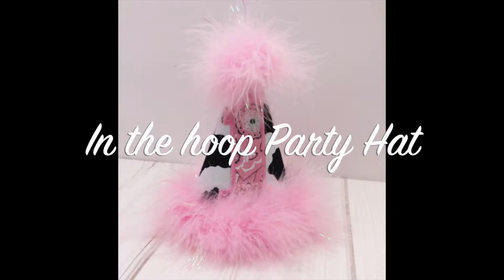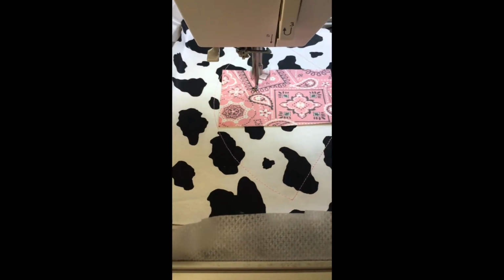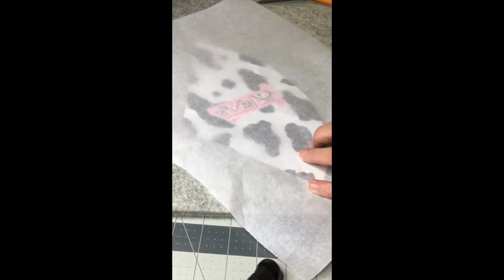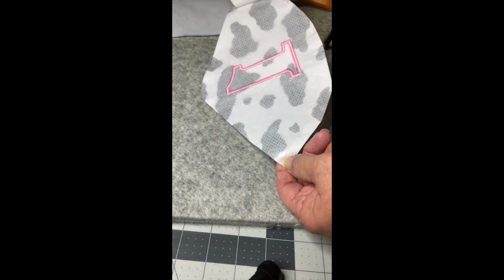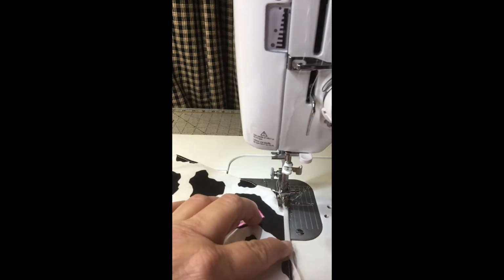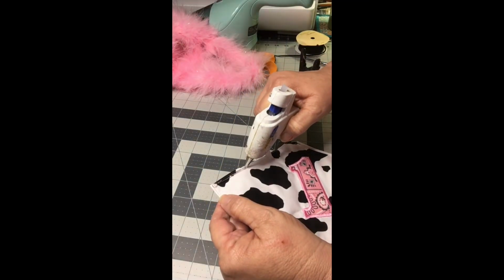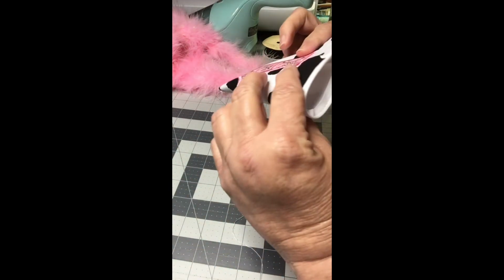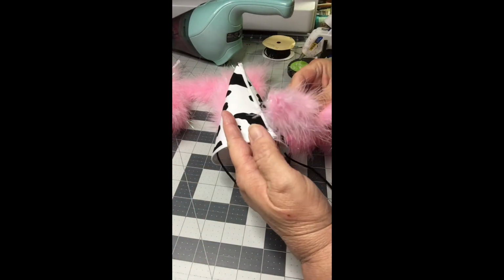Embroidery a Girls Party Hat..In the Hoop Design.. Janome Memory Craft 500e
Fun and easy way to make a party hat with a flat bed embroidery machine Janome Memory Craft 500e